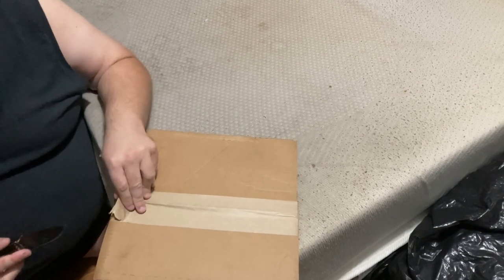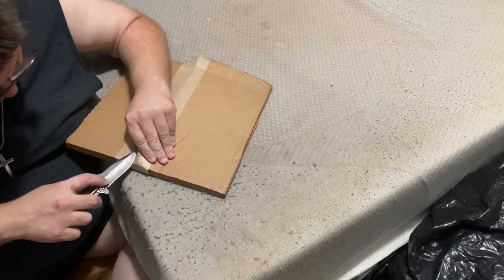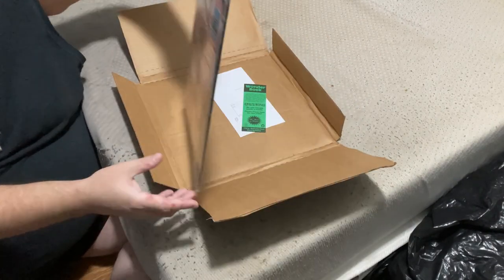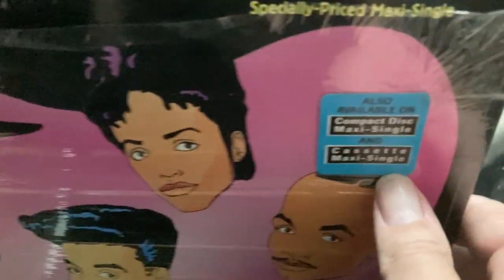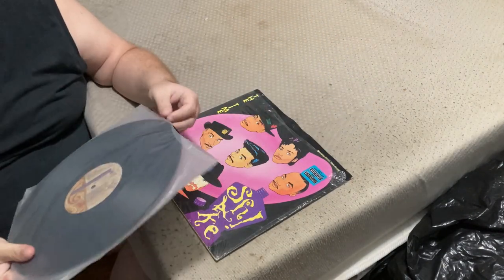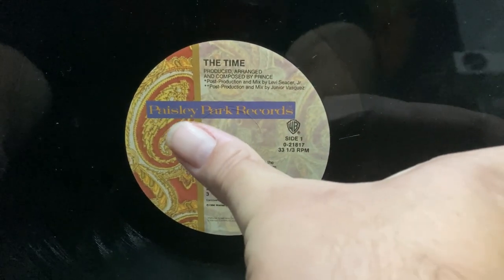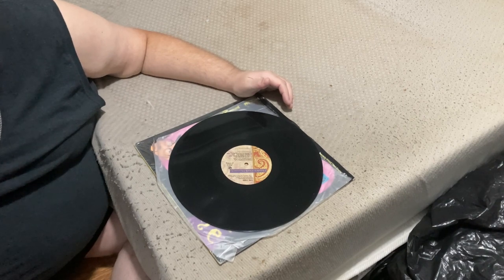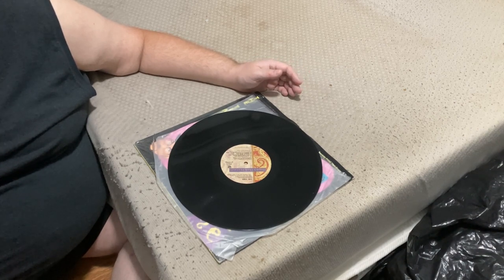The Time Shake Twelve Inch Single Vinyl Unboxing